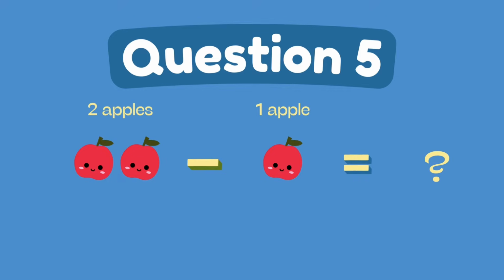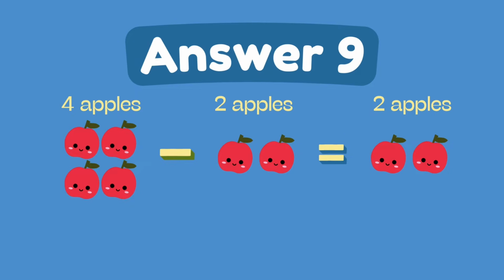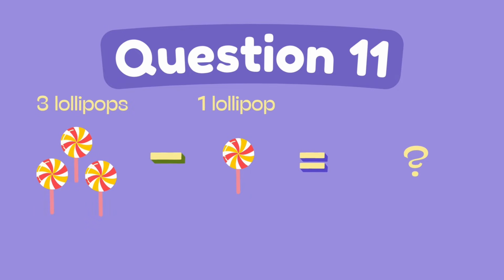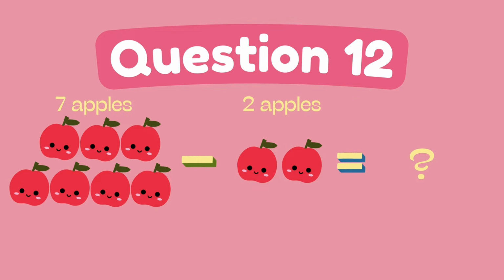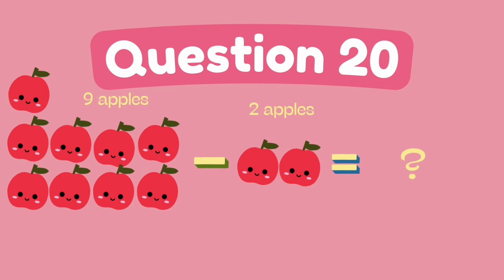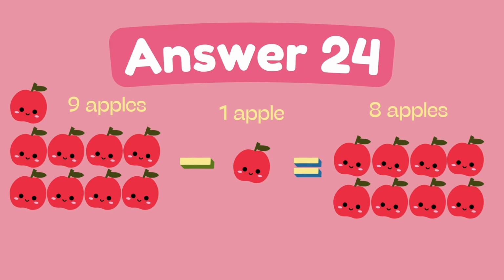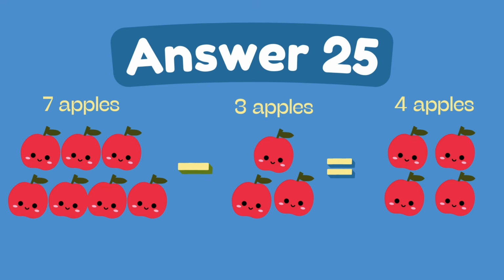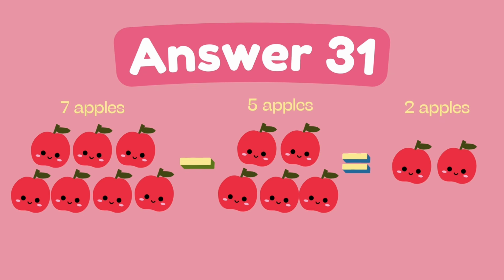Basic Math Practice | Subtraction Quiz for Kids ➖🎯 | Kindergarten Learning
Support early math skills with this clear and engaging Subtraction quiz for kids!
This video is designed for Kindergarten learners to practice basic subtraction using simple numbers, friendly visuals, and step-by-step questions.

➖ In this Subtraction quiz for kids, children will:
✔️ Practice subtracting numbers from 0 to 10
✔️ Understand the idea of taking away
✔️ Improve counting and number recognition
✔️ Build confidence with beginner subtraction exercises

🎓 Perfect for:
• Kindergarten and preschool students
• Homeschool learning
• Classroom math activities
• Parents teaching early math

🎯 Watch, pause, and answer along to make subtraction easy and enjoyable!